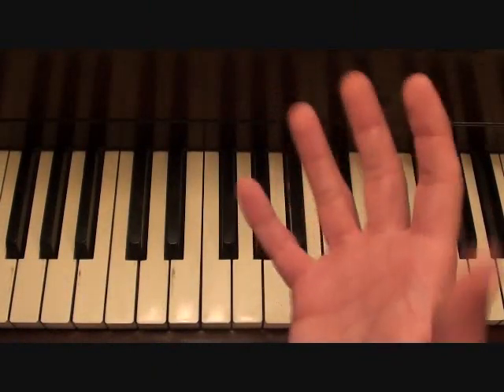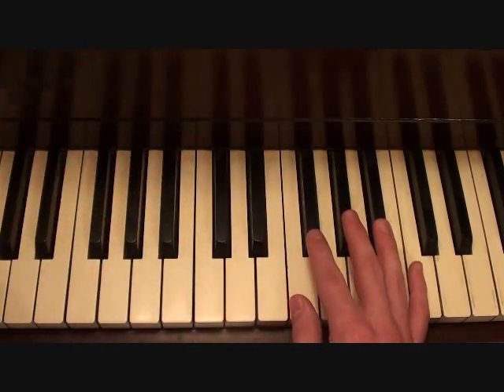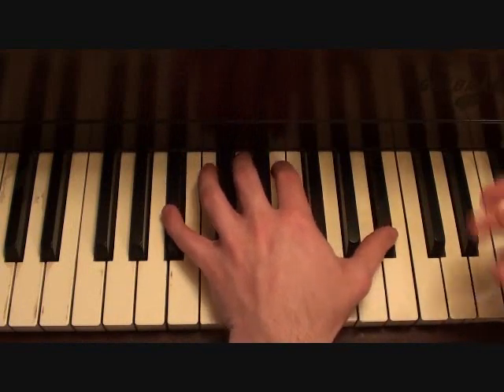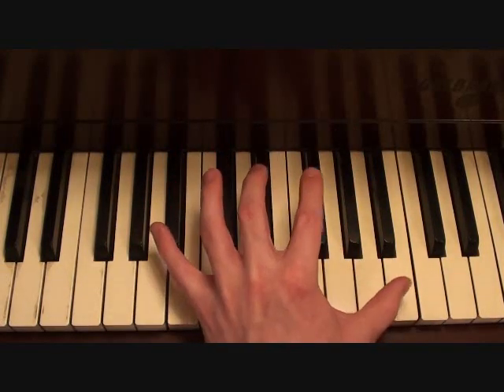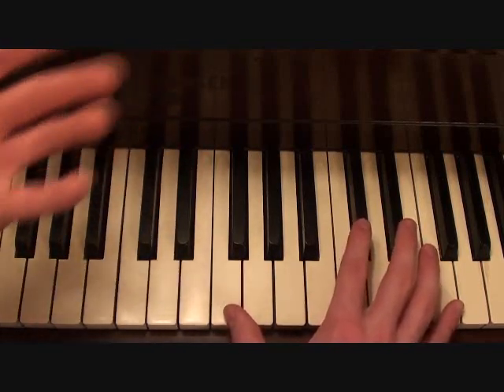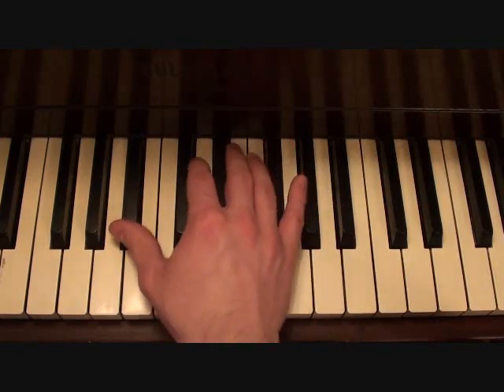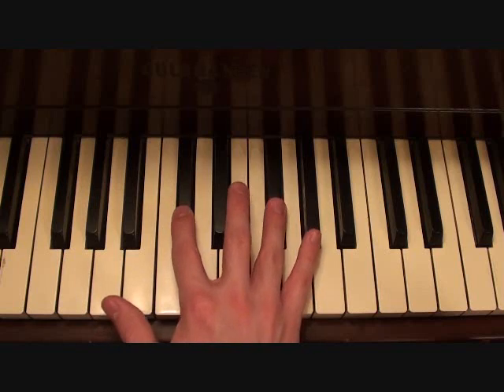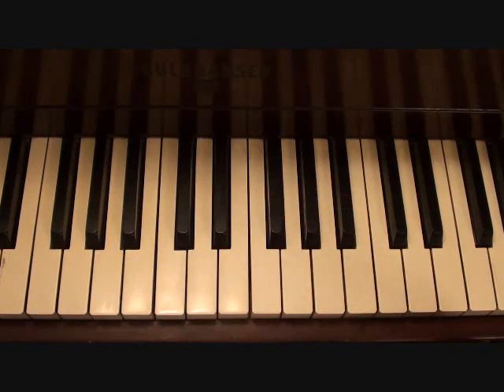Nocturnal Rainbows - Hopsin (Piano Lesson by Matt McCloskey)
I walk you through a step by step lesson and teach you how to play "Nocturnal Rainbows" by Hopsin on piano.

Cheers,
-Matt

"People mix up popularity with success. To be successful, you need to be a good musician. To be popular, you just need to be fashionable." --Ritchie Blackmore